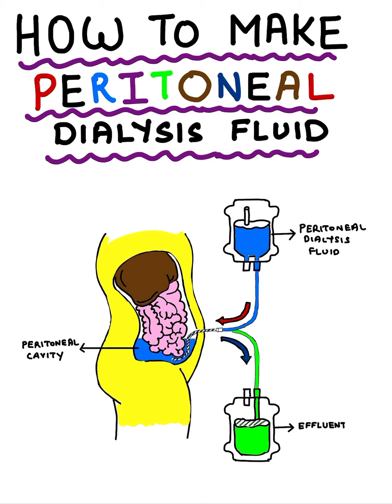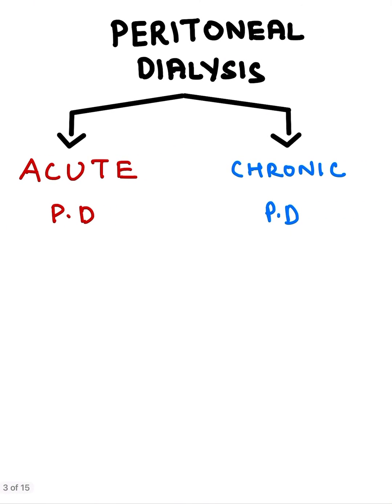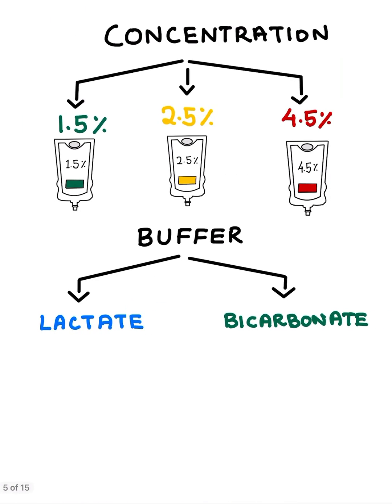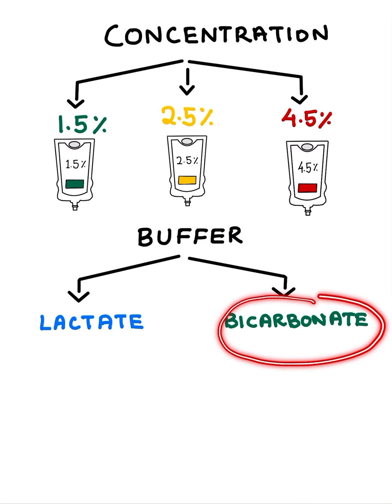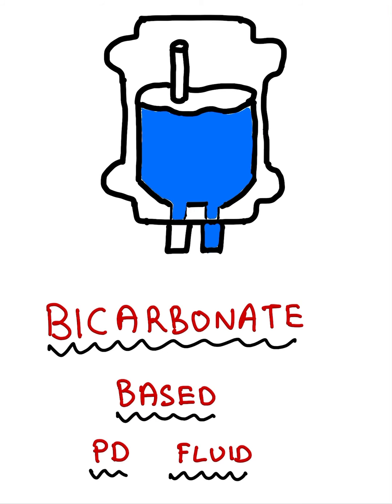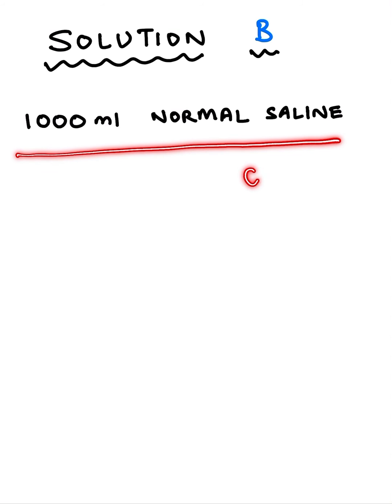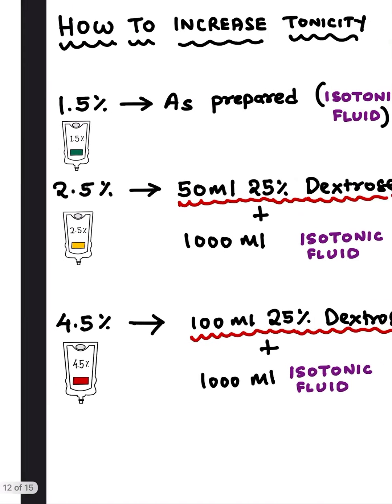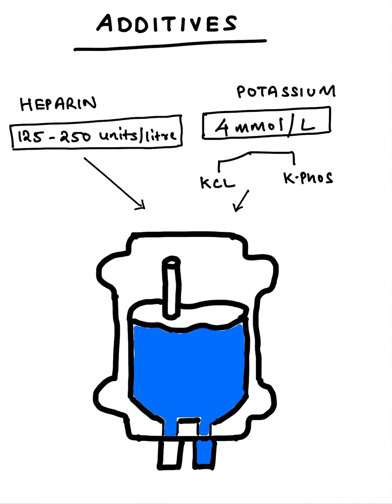How to make Peritoneal Dialysis Fluid | Kidney Failure | Dr.Kunal Pai | Paediatric Nephrologist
Paediatricians and intensive is usually face patience with acute kidney injury and at times these patients require peritoneal dialysis. ￼ But at times it is not easy to access peritoneal dialysis fluids every day so it is better that the physicians know that we can prepare these solutions in house as well. This video is for those doctors.

For any queries or doubts contact on